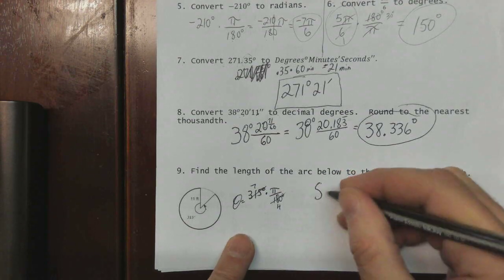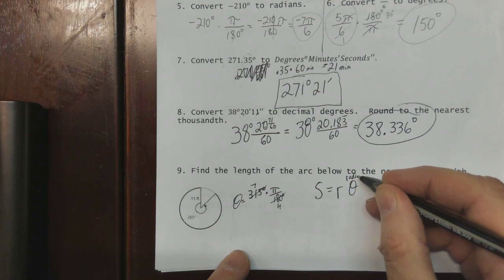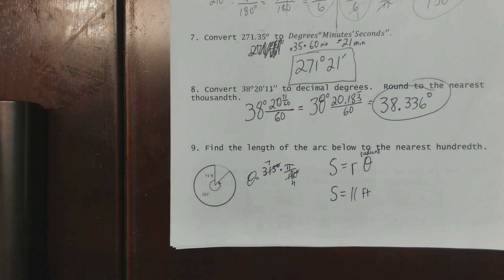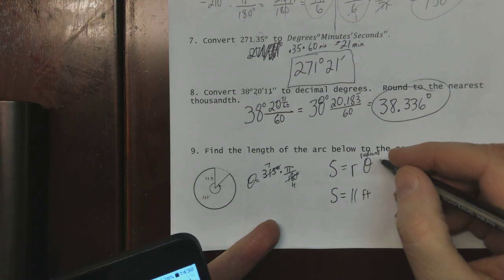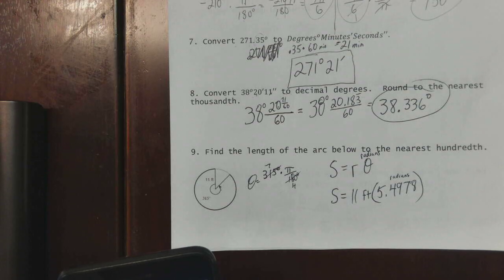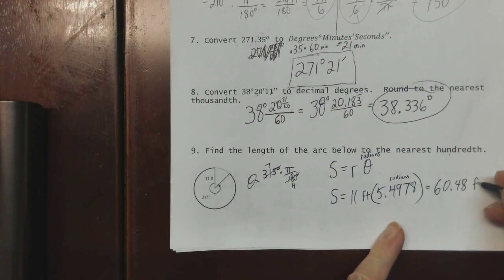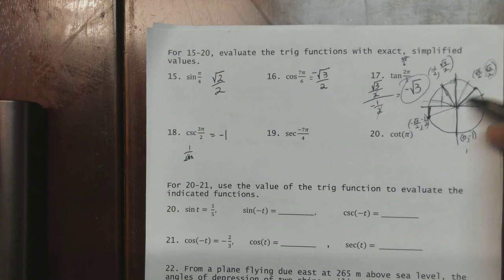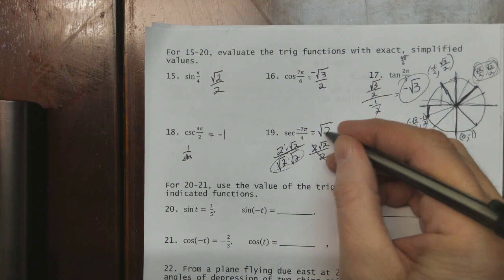Practice Test 8 Part 2 Pre-Calc and Hon Alg II-Trig